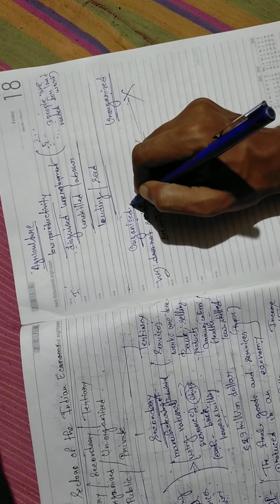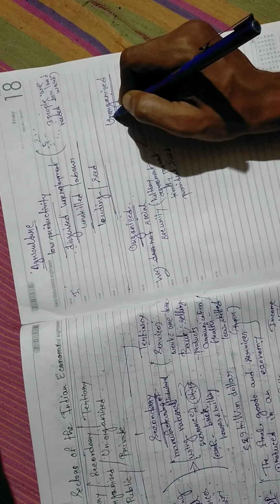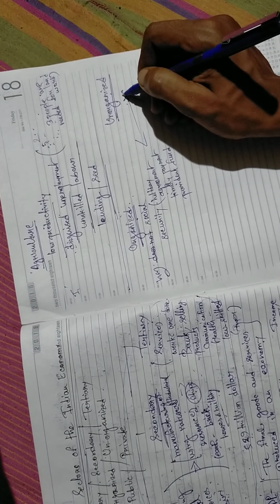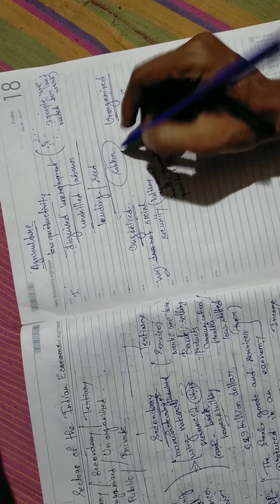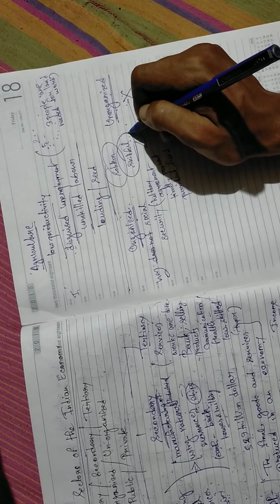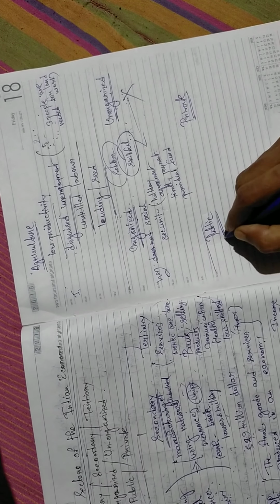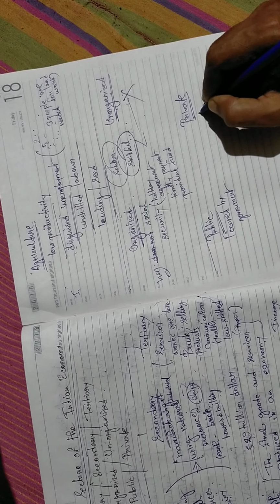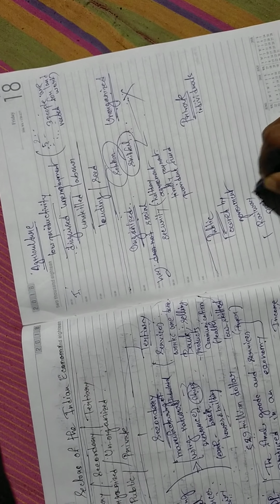Sectors of Indian Economy -Full Chapter| CBSE Class X | NCERT | English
Sectors of Indian Economy  -Summary | CBSE Class X | NCERT | English

 In this video I have given a brief summary of Sectors of Indian Economy chapter

 The following contents have been discussed mainly:
Primary/Secondary/Tertiary Sectors
Organized/Unorganized Sectors
Public/Private

Comment if you have any queries, I will reply for sure.